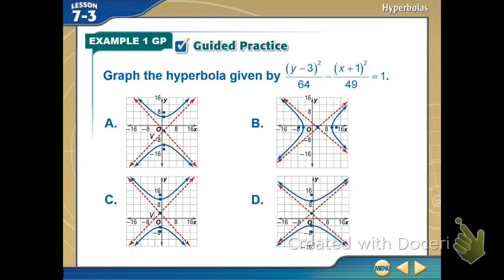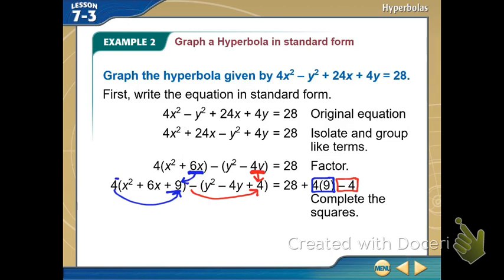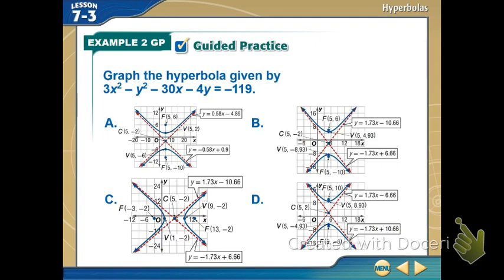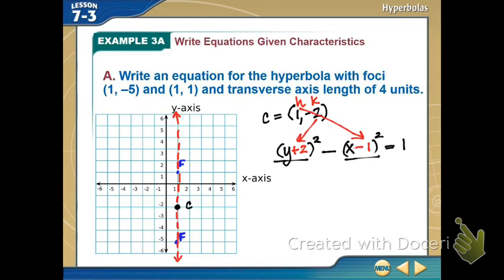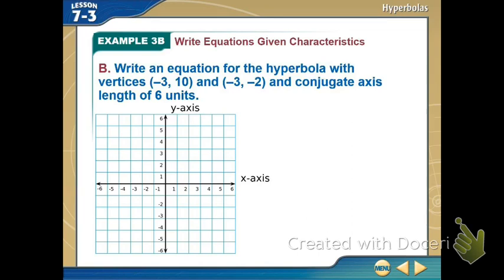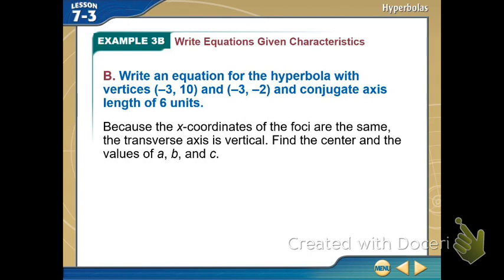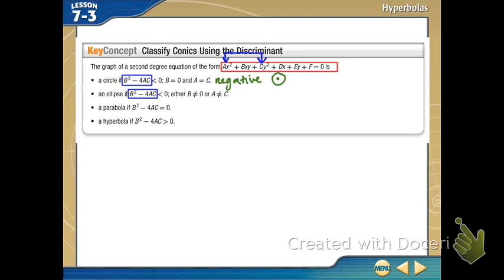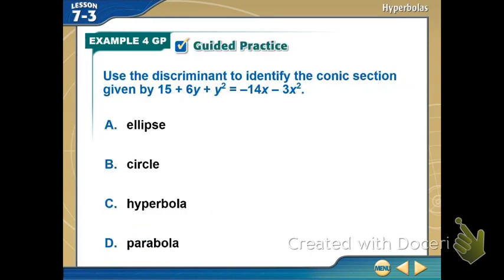MA 7.3 Video 2 of 2